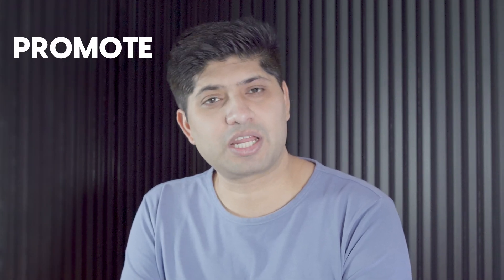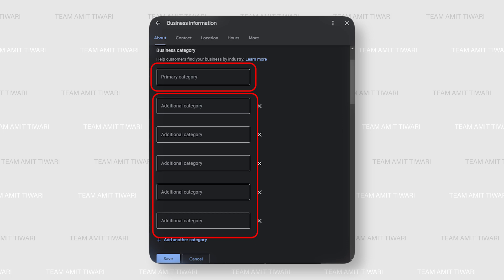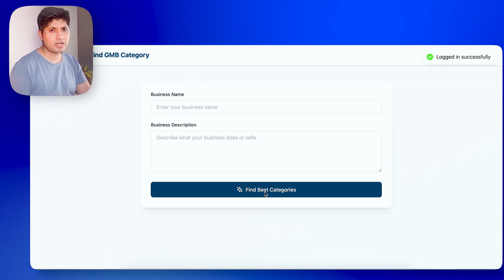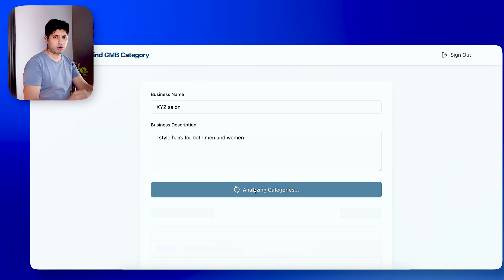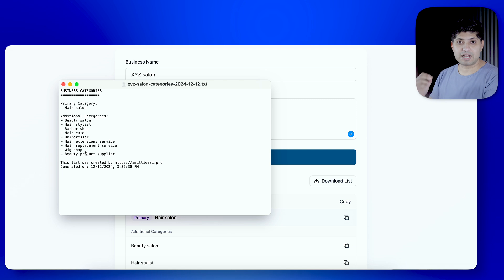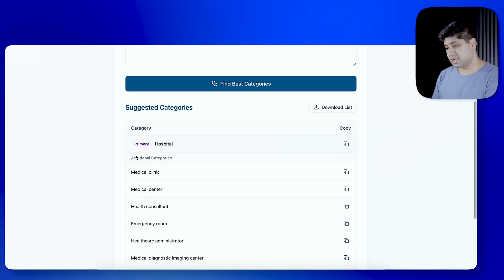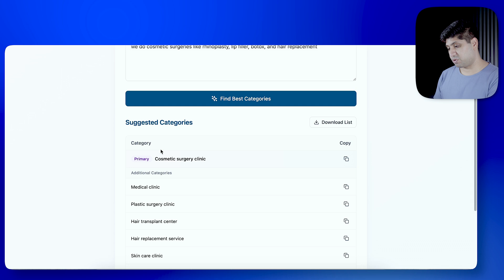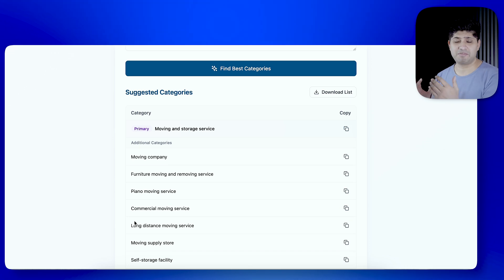Free Local SEO Tool | Find Accurate Categories For Your Google My Business Listing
Download “Team Amit Tiwari” Smartphone App

Facebook: Are you still using it? Are you sure?